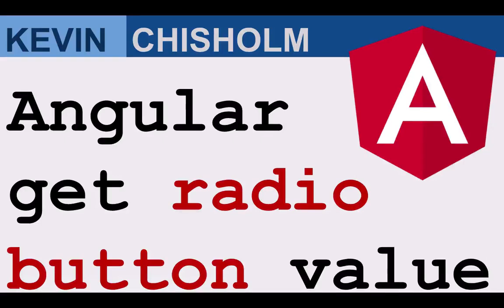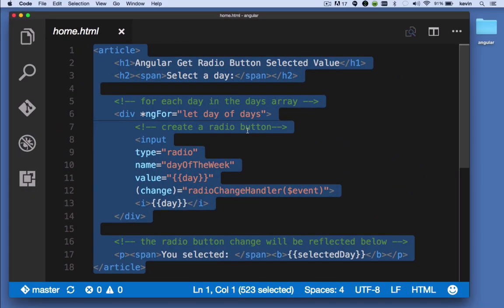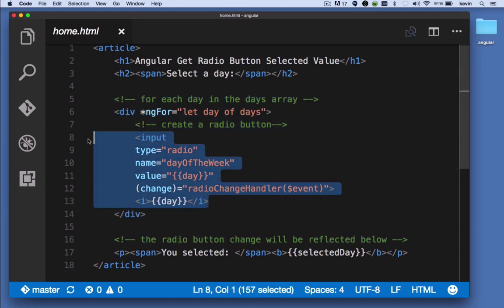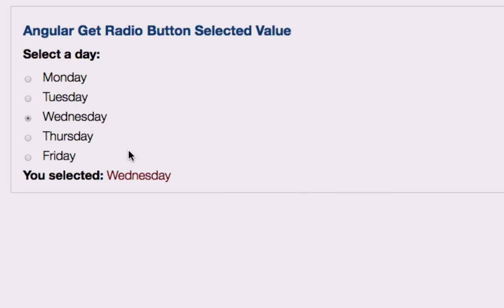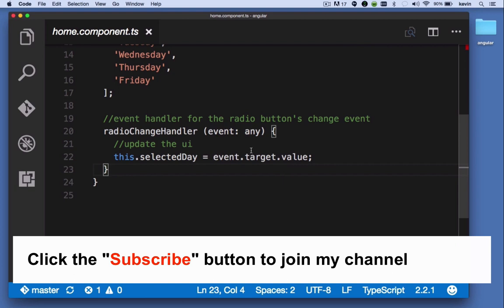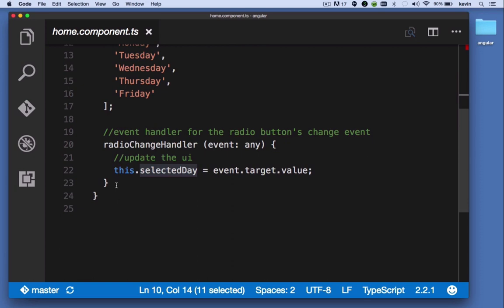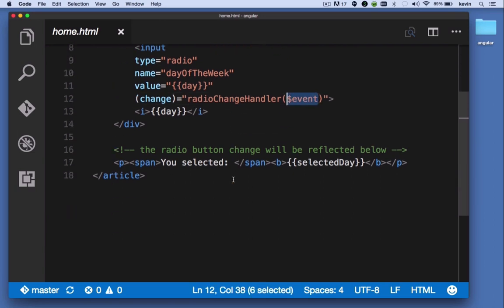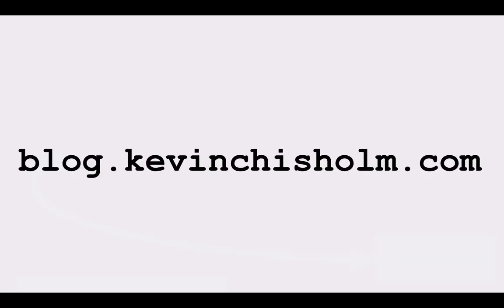How to get the value of the selected HTML radio button with Angular - Kevin Chisholm Video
In this video, I’ll explain how to get the value of the selected radio button with Angular.

When working with Angular, you may find that you need to act upon the choice that a user makes with a set of radio buttons. So here I’ve got a set of radio buttons, and when the user selects one of the radio buttons, I’ve showed the result in the page.

So bottom line is that whenever the user makes a selection here, I’m acting upon the value of the selection they’ve made. If I choose Monday, I see Monday, and Tuesday, and so forth.

Let’s take a look at how this all works. So here we have the code that produces the exact page that you just saw. Now I’m using an ngFor, which is used to iterate over an array. So I’m saying let day of days. Well what is days? Well days in our component file is an array and this array is the five days of the work week.

So just know that in our template, we’re saying hey, for every day in the days array, for every day in that work week, we’re going to do this. This div is going to happen five times. And each time it happens, we’re going to get a different day and we’re going to produce a radio button.

So that’s just an easy way of creating five radio buttons, as opposed to creating five, literally five input elements type of radio in the markup. We just create one, and use ngFor to loop through it.

Now for each radio button we’re looking at the change event and we’re saying, hey, when the change happens on this radio button, we want to call the radio change handler. That’s an event handler. And we’re passing it an event object.

So just know that when one of these radio buttons changes, this radio change handler method is called and passed to the event object. Then down here on the page, this selected day property is going to be updated, and the selected day property is what you see when the user makes a change here. This is the selected day property. This is what’s being updated.

So let’s take a look at our components and see how this all comes together. So in the component file, we know that we have our days array, which produces the five days of the work week.

But here we have our radio change handler, and that’s the event handler that gets executed when the user makes a selection, or changes one of the radio buttons. And it receives an event object. An event object is an object that’s provided by the browser, whenever an event handler is executed.

So, let’s drill down and inspect and act upon different properties of the event. In this case, the event will have a target. The target is the element that was acted upon. So the target is going to be the radio button that was changed. And the value is the value of that radio button. For example, Monday, Tuesday, Wednesday, Thursday, and Friday.

So we’re saying that this .selectedDay = that value. While selectedDay is a property on our component, and that’s what we were looking at just a few moments ago, here. We were saying that selectedDay is the property provided in a template that allows us to see in the web page the change that is made.

So back in the component, we just know that when the event handler fires, it receives an event object, it looks at its target property, and then the value of the target property, for example, Monday, Tuesday, Wednesday, Thursday, Friday, and it assigns it to this .selectedDay. We have to say this .selectedDay because we’re inside of a method here, but this .selectedDay is the selectedDay property.

So all that winds up coming together here in the template, in that we create five radio buttons, and then for each radio button whenever one of them changes, we call this event handler, we pass it the event object, and then our component acts upon that event object, takes a look at its target, and the target’s value, and assigns it to this. selectedDay. selectedDay is a property in our component, and then back in the template, we see the update to selectedDay.

And then in the browser, what happens is, whenever we make a selection, the value of that selection is shown in the web page, whether it’s Monday, Tuesday, Wednesday, and so forth.

You can also take a look at my blog, where there are many articles and tutorials about web development.